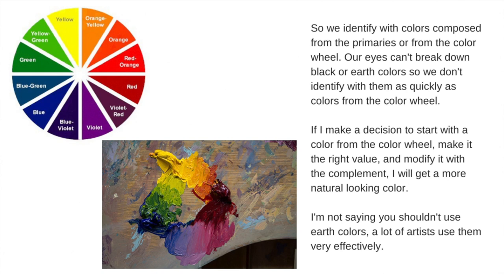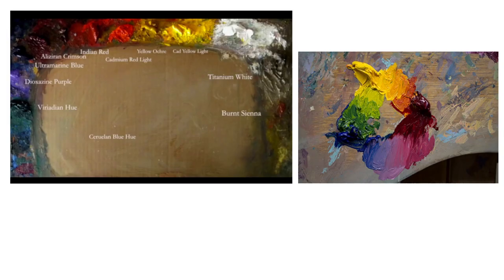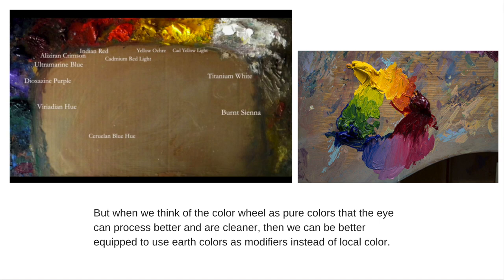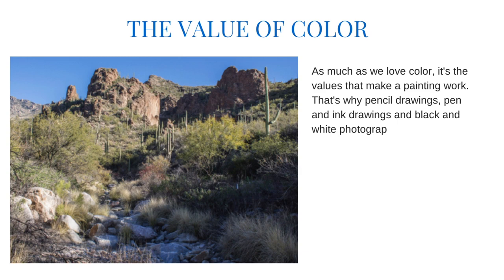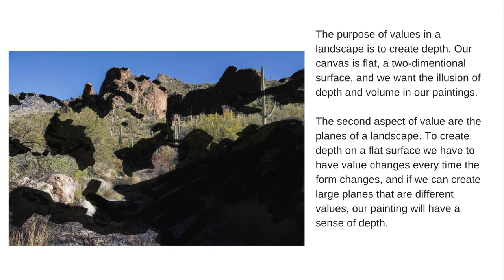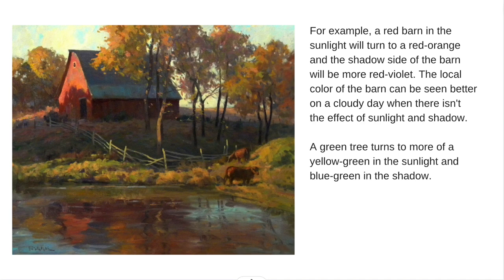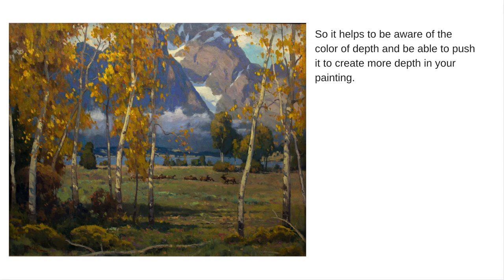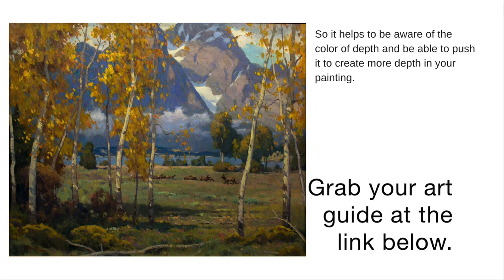Working With Color Art Guide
Color is a key component of painting, but do you know how to use color to create depth, to create light, to create shadow, or even how to "see" the color in your reference photo?